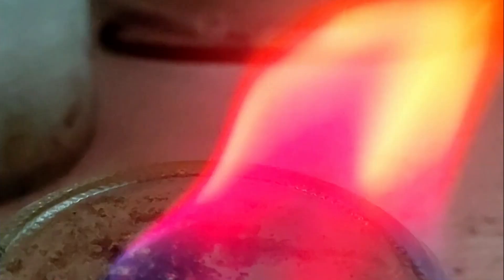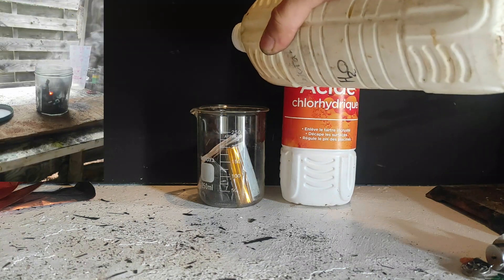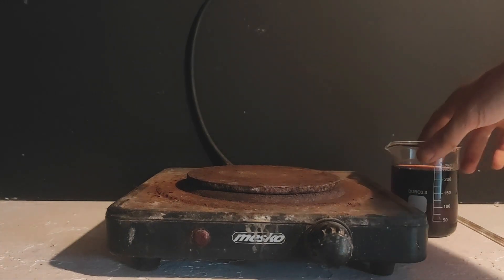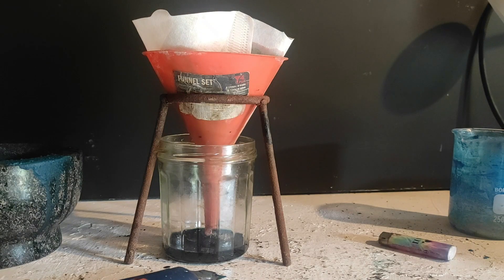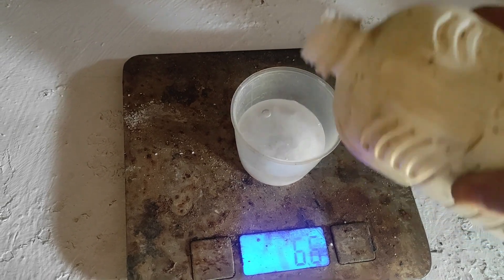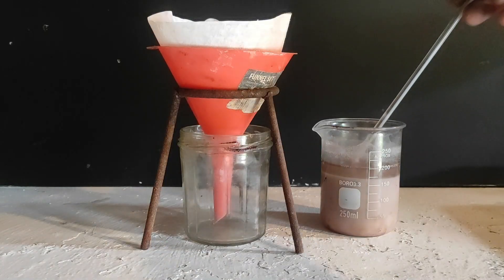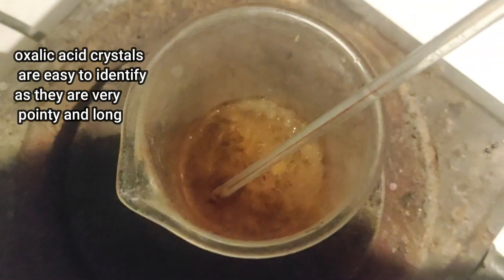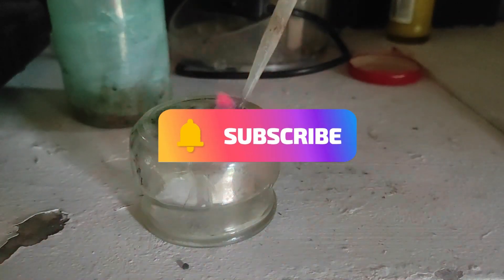How to extract Lithium from batteries (and cobalt as well)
In this video I extract lithium chloride and cobalt oxalate from Li-ion polymer batteries containing the compound LiCoO2.
 I try differant methods and follow a litterature reference linked under.

 The point was to finally make a pinkish flamme to add yet another colored fire to the content I show on this channel.
Anyway thanks for reading this and watching the video ! ;D